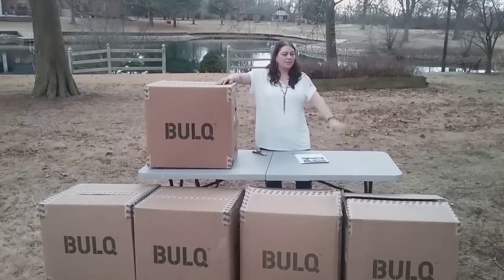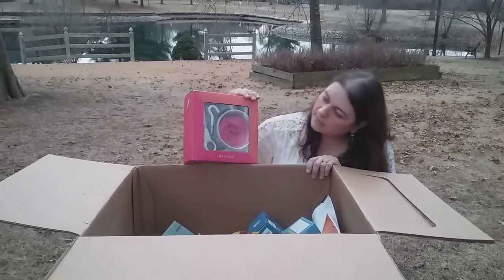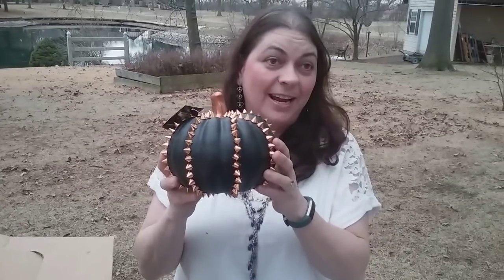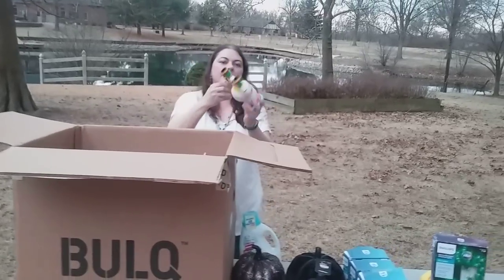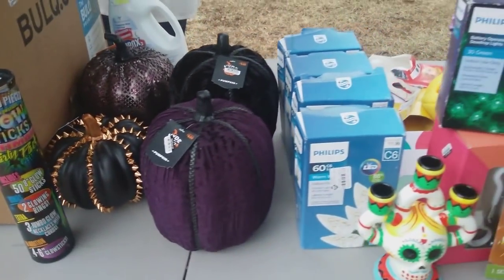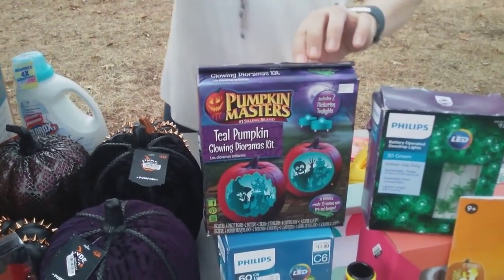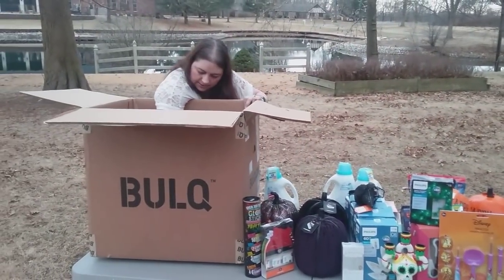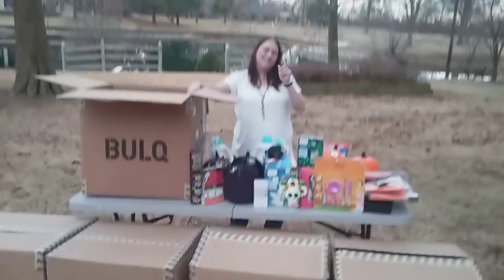Bulq.com Unboxing Video 5 boxes free shipping Cost $330.00 Reveal Part 3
I unbox  the 3rd box of my newest shipment from bulq.com and show the contents and describe where i will sell them and show you the condition.